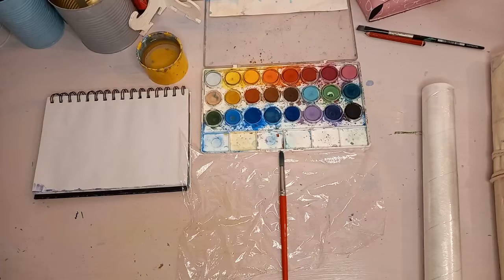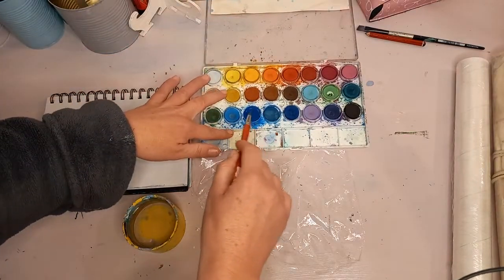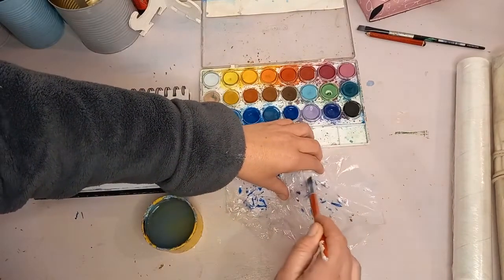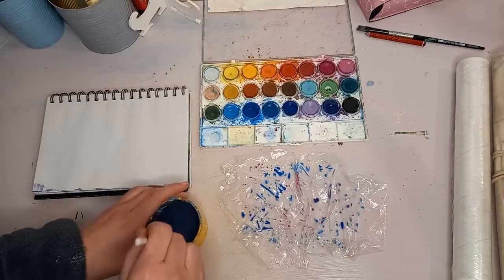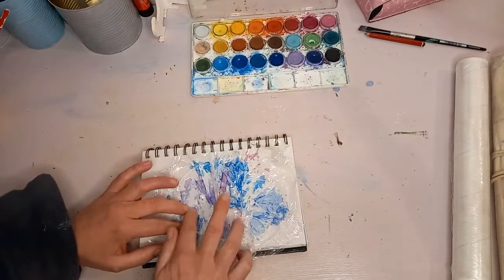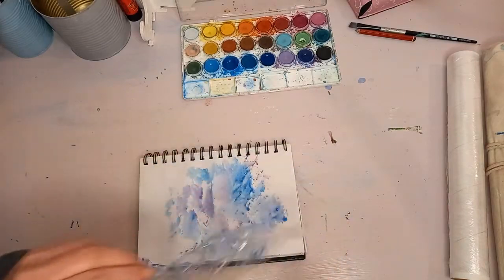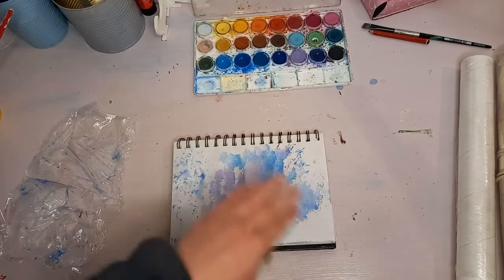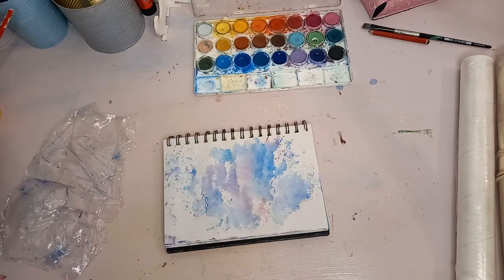Unstuck art journal with Technique - Wrap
In this art journal with technique session we are going to use water colour paints and wrap to create a background. Remember to use colours close together on the colour wheel, not opposites. So that the colours blend well together.

For full access to all the technique lessons and the weekly mindset lessons join our Unstuck monthly membership.